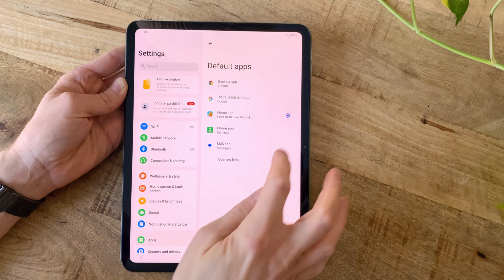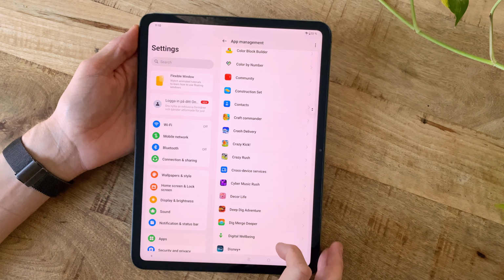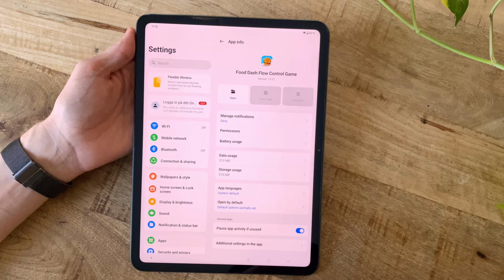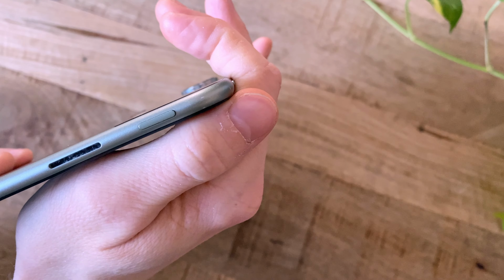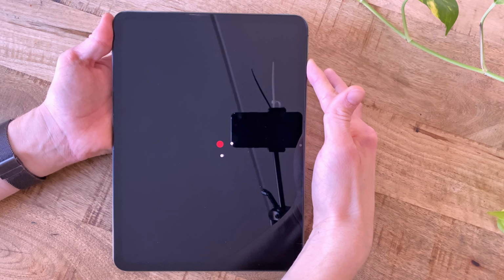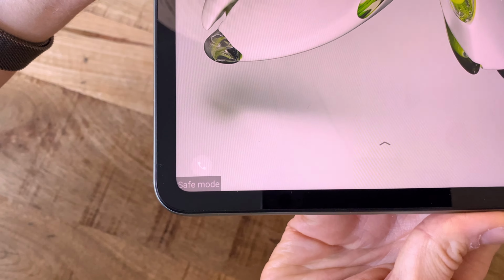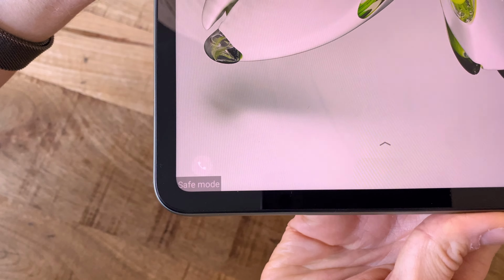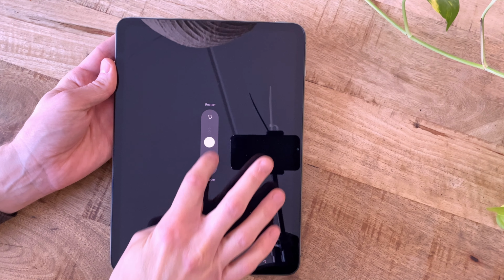How to Remove Malware Apps from an Android Tablet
All of a sudden our Android tablet could not be used normally and ads were displayed everywhere and upon trying to launch basically anything, even Settings. Turns out an app masked itself as the system launcher and sneakily gained access to basically controlling the whole tablet, displaying its own interface on top of the normal Android one.

The app in question is called Food Dash Flow Control Game. But this approach of infecting an Android tablet (or phone for that matter) is in no way limited to this specific app. On this tablet alone another app named Fruit Merge Fusion also had the semi-hidden option to completely take over the tablet by using its own system launcher.

In this video I go through a few ideas on how to find which app or installed software is actually causing an Android device to appear ”hacked” or infected with a virus or malware. As well as showcase how I got rid of this specific app by using the tablet´s Safe Mode to be able to uninstall it.

*Chapters*
00:00 - How the malware got installed
01:00 - How to identify the malware
02:32 - How to remove malware apps

Please share any thoughts or questions in the comments below, and I'll do my best to answer them.